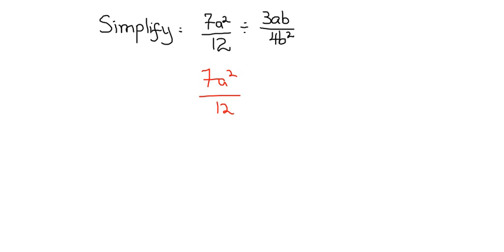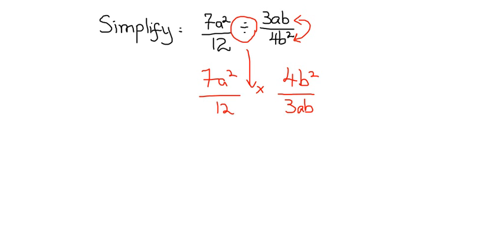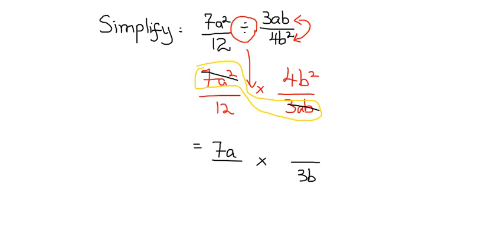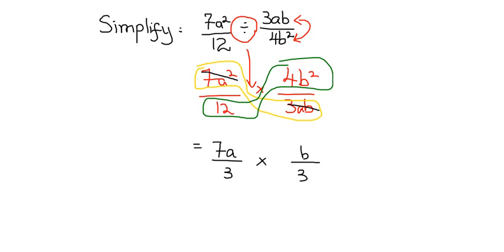Division of Algebraic Fractions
The process of division of algebraic fractions may sound like a daunting task... But, you'll be quite surprised to know that the process is quite easier to do than you expect.

In this video, we take a look at the process involved in simplifying algebraic fractions where the process of division is at hand

Remember Keep Flip Change

It just might be the magical knowledge you need for this activity!